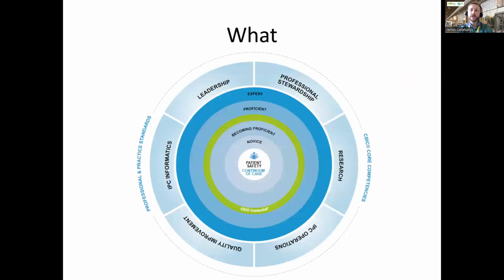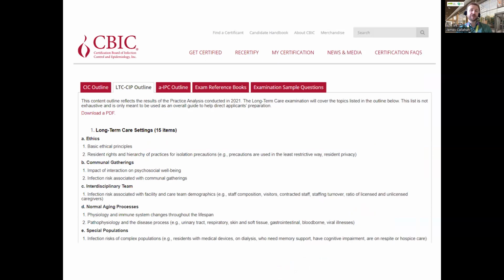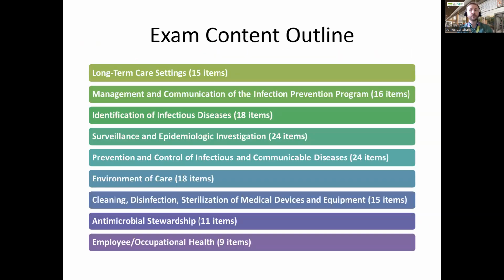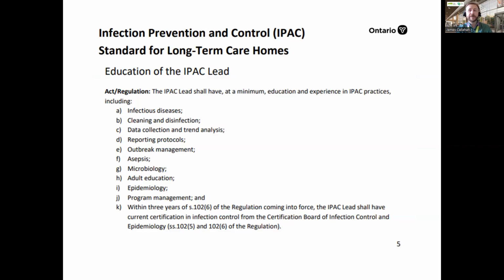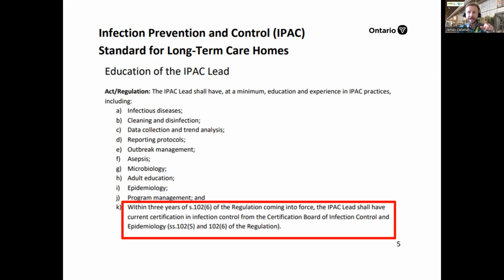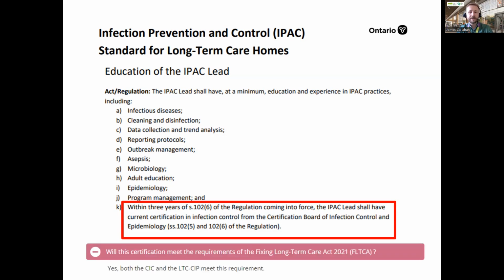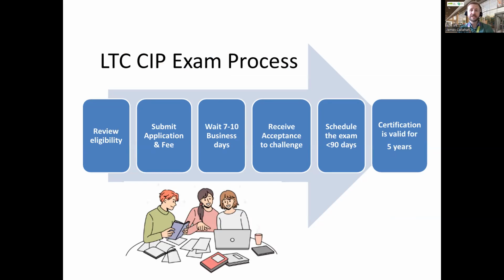Introduction to the LTC CIP Prep Group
This is an introduction video to describe how to use this resource to prepare IPAC leads working in LTCH's in Ontario to successfully challenge the Long Term Care Certification in Infection Prevention (LTC-CIP) exam from CBIC.org.

We are a collective group of IPAC Hubs that share a common interest: Getting IPAC Leads in LTC Certified, as per the Fixing Long Term Care Home Acts 2021 requirement.

The lectures are divided into recorded sessions (nine in total) reviewing the content that will be presented on the LTC-CIP exam. These lectures are not comprehensive, however are an excellent introduction to prepare those who are already studying for the exam to successfully challenge it.

Following this short introduction video are 9 lectures, which will prepare IPAC leads working in LTC for their LTC-CIP Certification.

1) Long-Term Care Settings
2) Management and Communication of the Infection Prevention Program
3) Identification of Infectious Diseases
4) Surveillance and Epidemiologic Investigation
5) Prevention and Control of Infectious and Communicable Diseases
6) Environment of Care
7) Cleaning, Disinfection, Sterilization of Medical Devices and Equipment
8) Antimicrobial Stewardship
9) Employee and Occupational Health